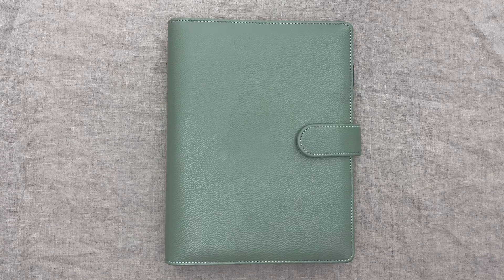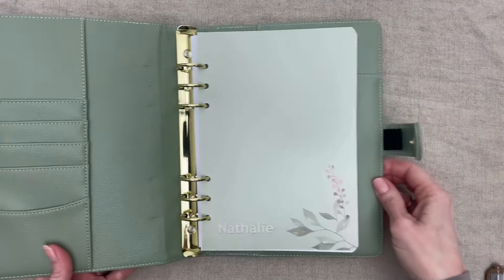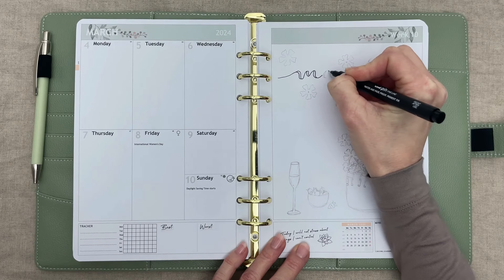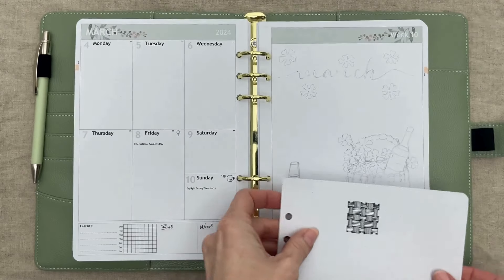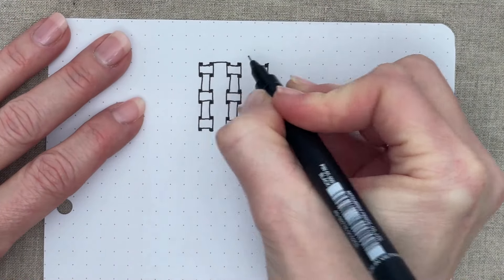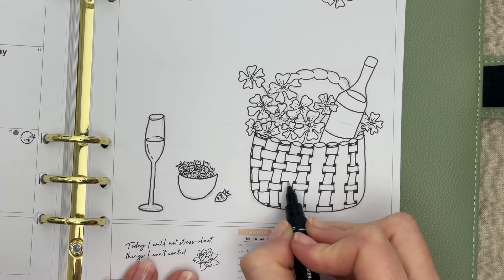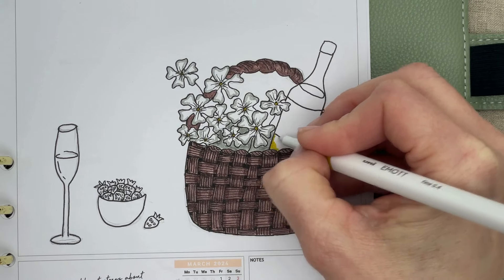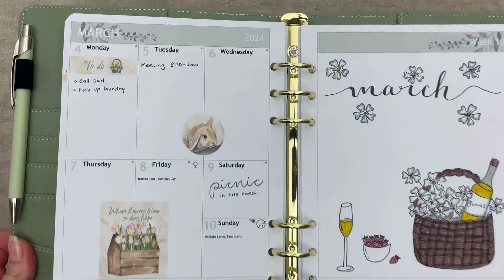Personal Planner: March Plan with us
Plan with us this March! Let's create a beautiful spring inspired spread together by using our best-of-both layout!

We used the best-of-both weekly spread option in our 6 ring bound organizer. We decorated the spread simply by using the black uni pin fineliner in 0.1, Emott fineliners and Zebra Mildliners along with the Springtime sticker sheet.

Hope you get inspired to create your own planner spread for March!

And drop by our blog, to get more tips & tricks on planning and organization.